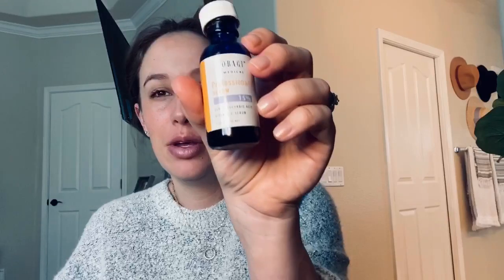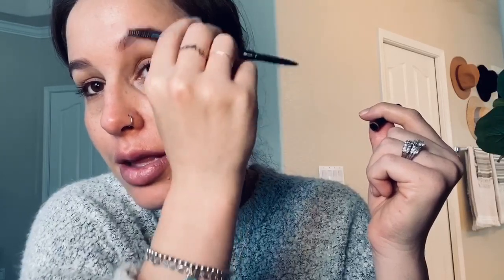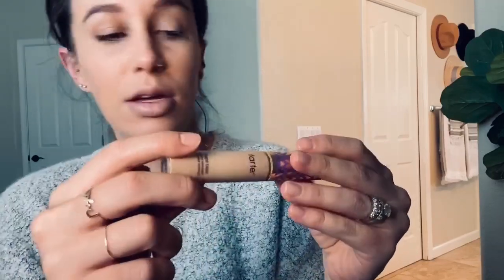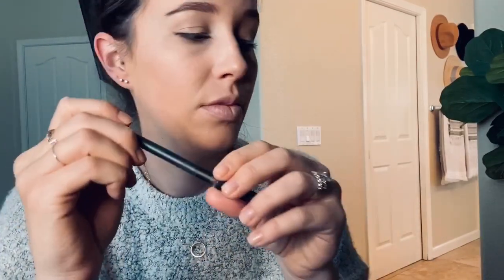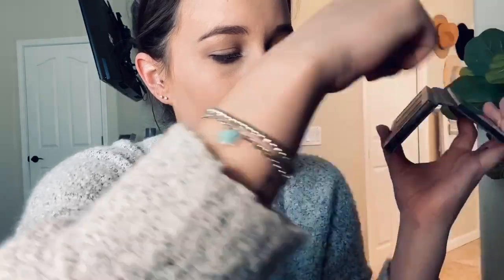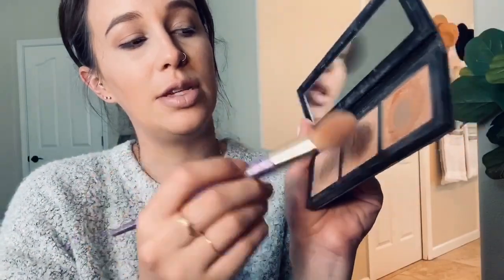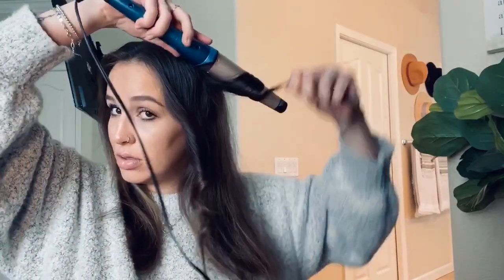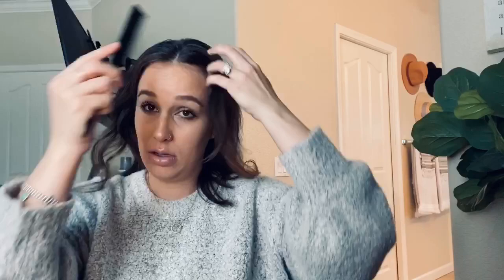5 MINUTE MAKEUP TUTORIAL | GET READY WITH ME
Hey Guys! I am a Mommy of a two year old boy and pregnant with our baby girl! I chat about a variety of different things from pregnancy and motherhood to my weight loss journey.

I love to create content that provides realistic tips to my viewers by sharing personal day-to-day experiences in my family’s life.